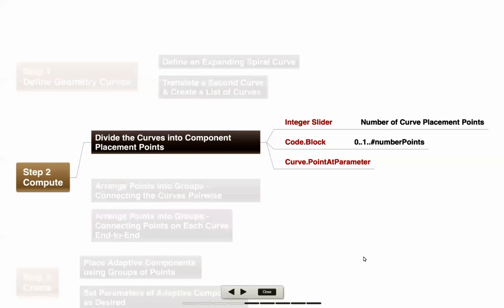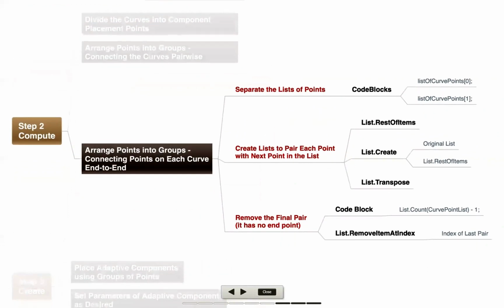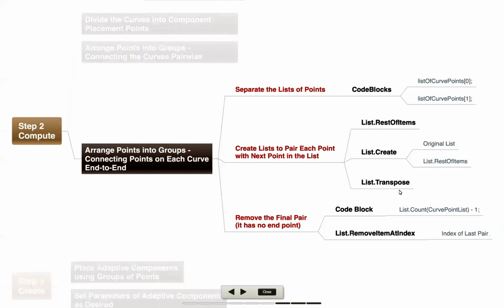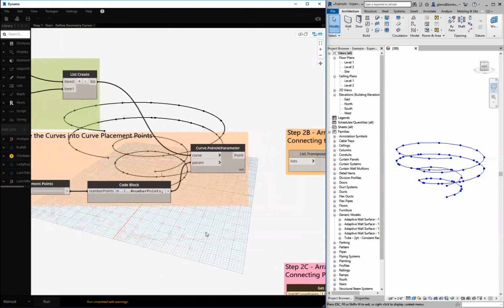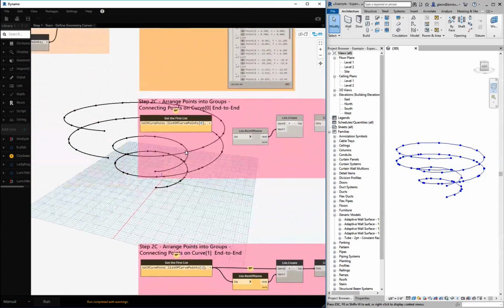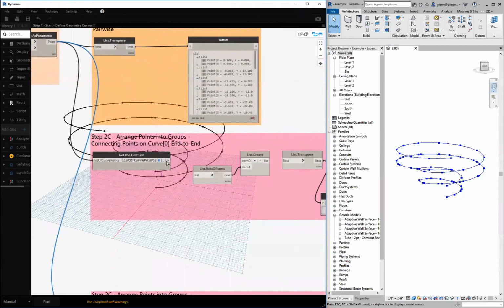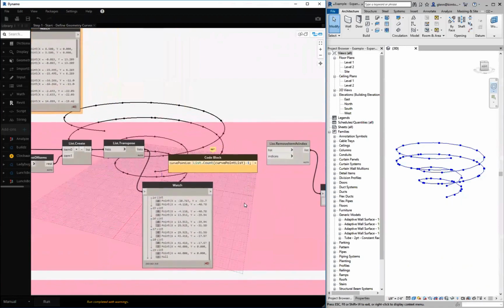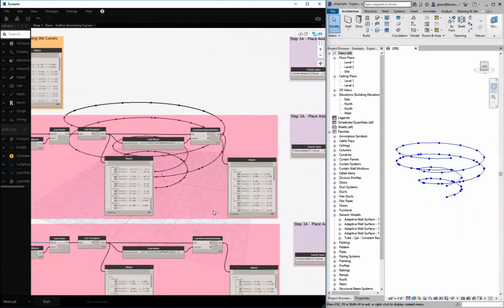3 3 B 5 Step 2 default